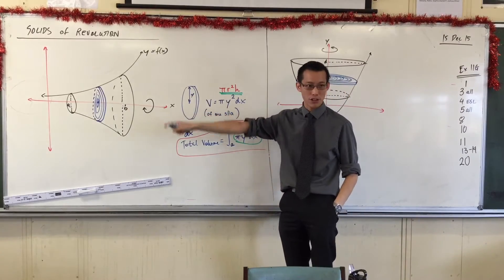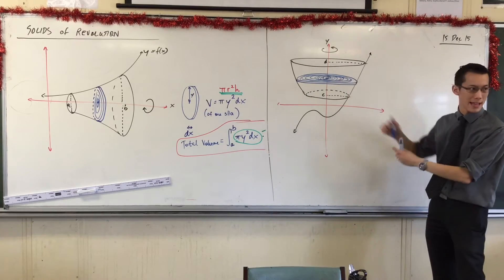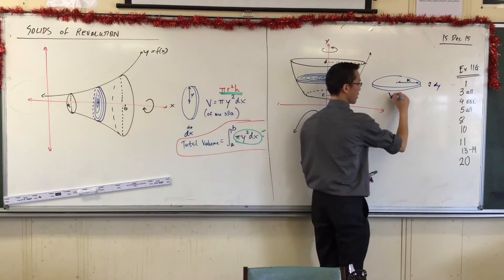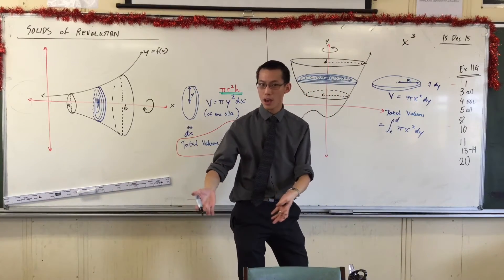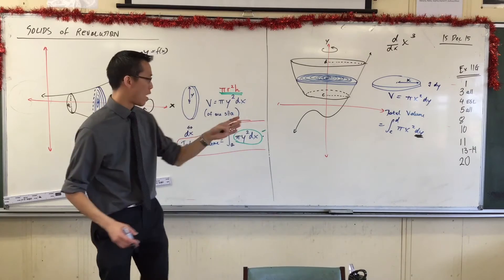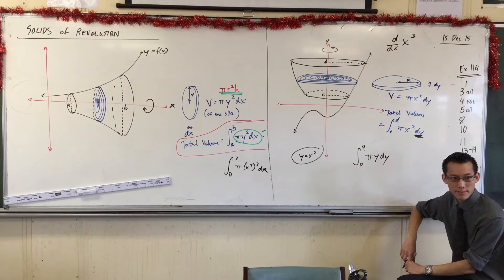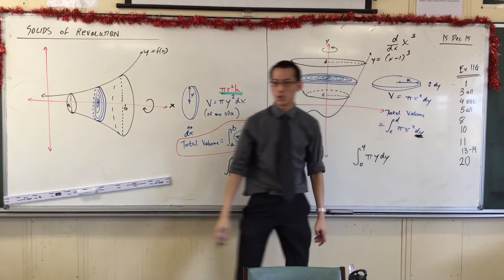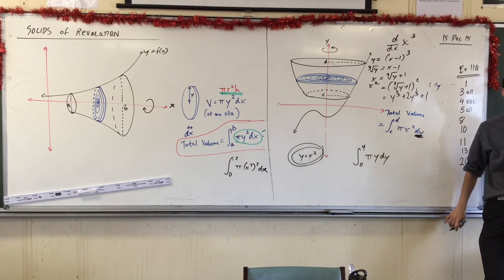Solids of Revolution (3 of 3: Finding the Volume of an area rotated around the y axis)